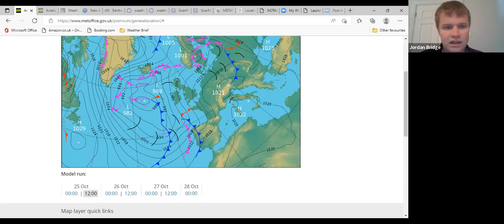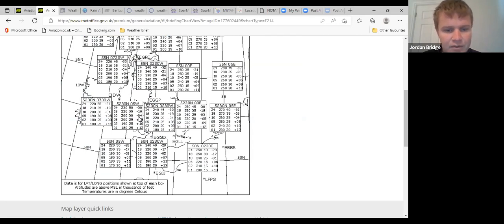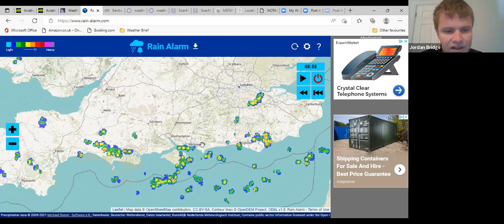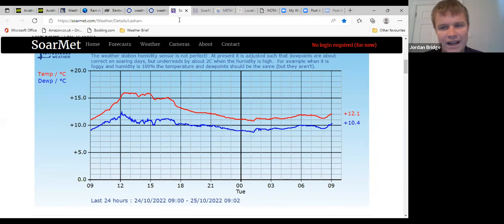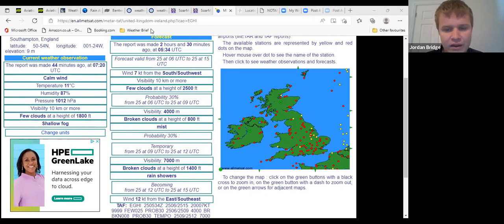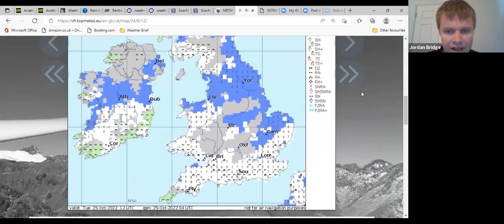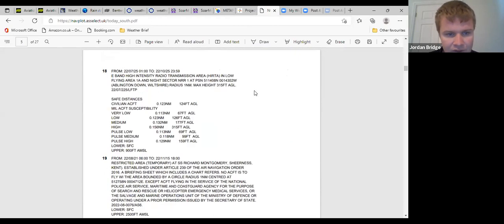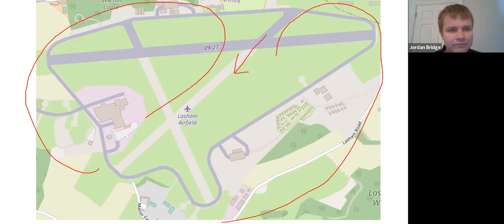Lasham Gliding Daily Briefing- Tuesday 25th October 2022